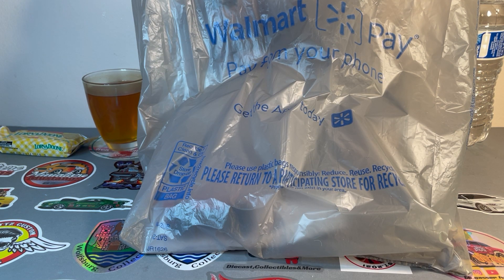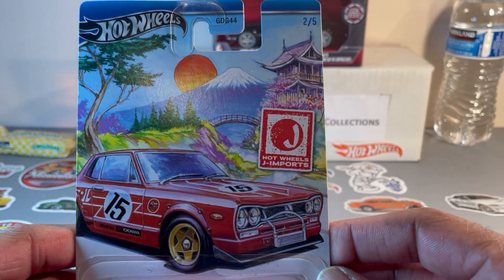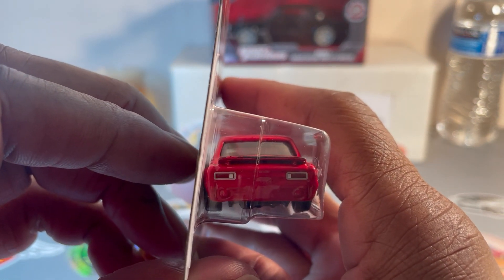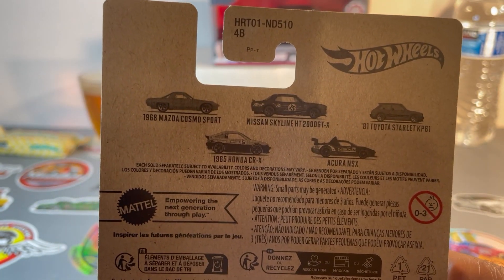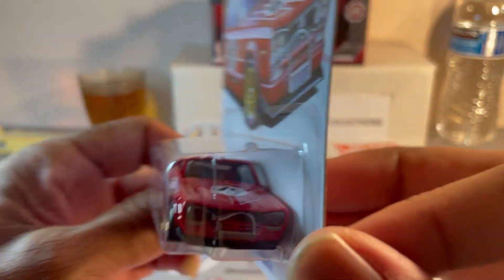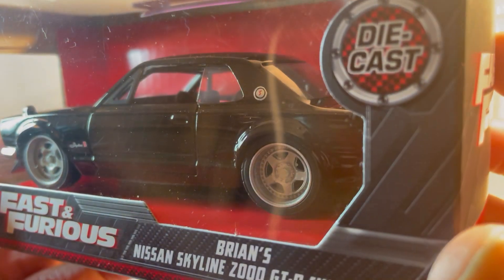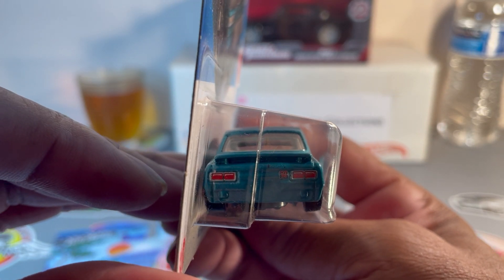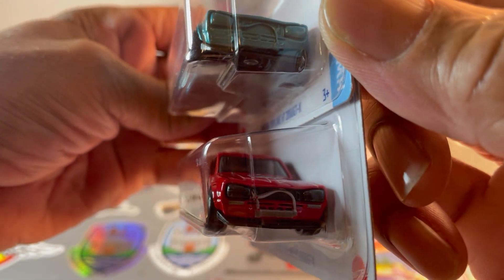Hot wheels hunt, what did I find..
JDM showcase